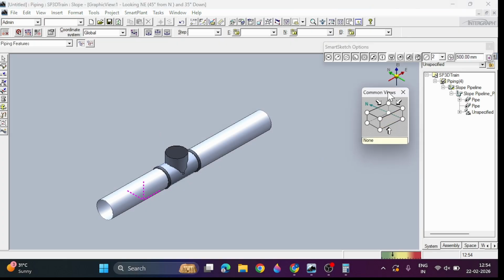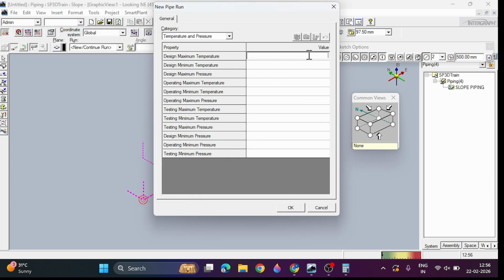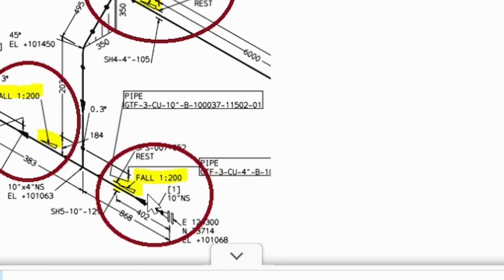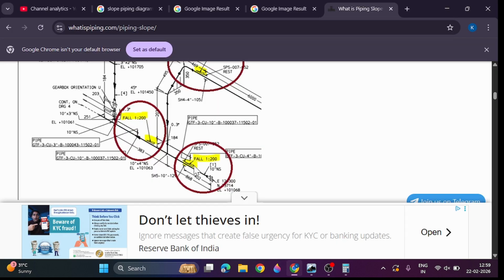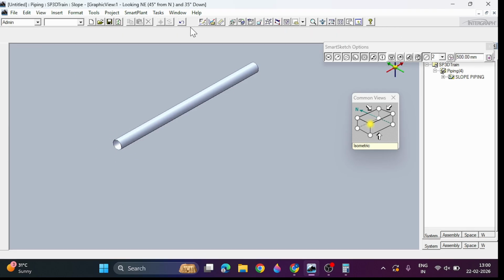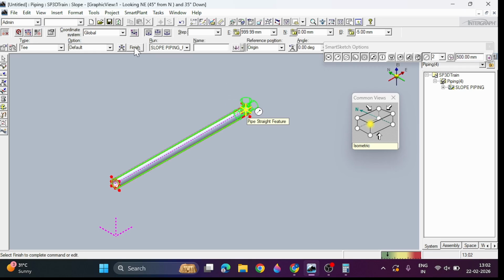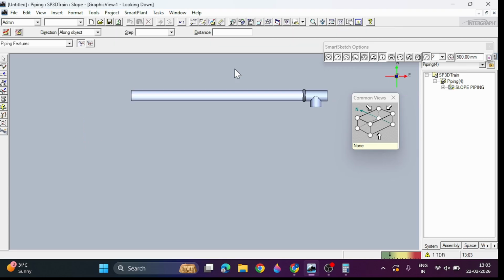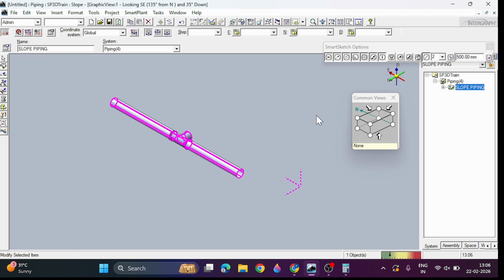SP3D Training | Lecture 28 | Detail Video on Slope Pipe Routing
SP3D Training | Lecture 28 | Slope Piping on SP3D Software

how to model slope pipe in sp3d,
slope pipe sp3d,
model sloped pipe sp3d,
sp3d slope pipe modeling,
sp3d tutorial,
smartplant 3d pipe modeling,
piping design sp3d,
slope pipe routing sp3d,
sp3d piping tutorial,
3d modeling tutorial,
cad piping tutorial,
smartplant 3d tutorial,
sp3d 2026,
sp3d modeling tips,
step by step sp3d,
beginner sp3d guide,
learn sp3d piping